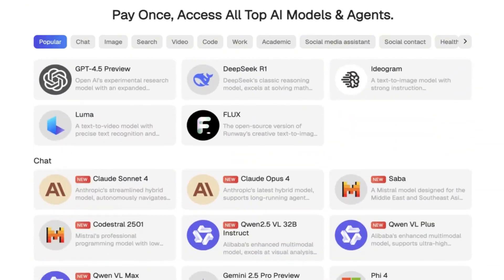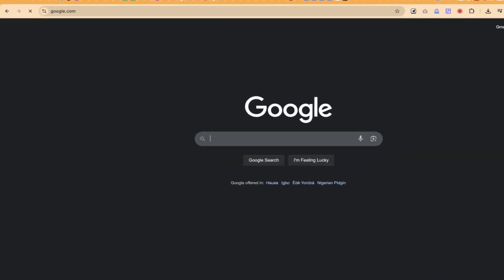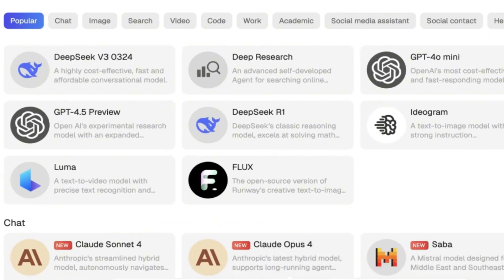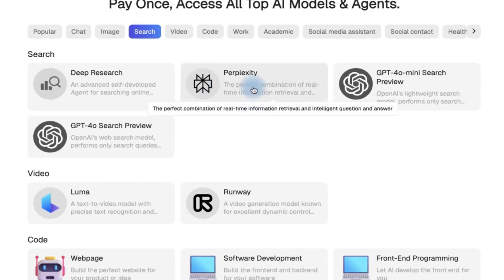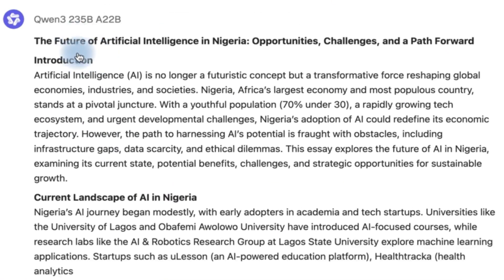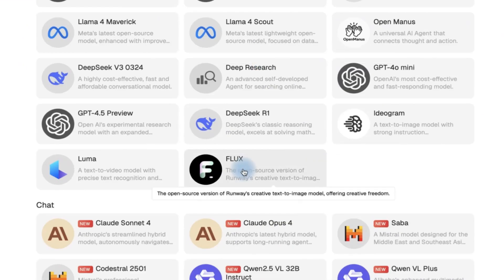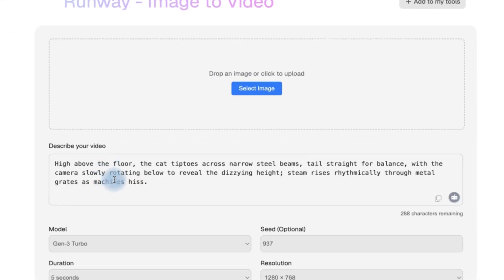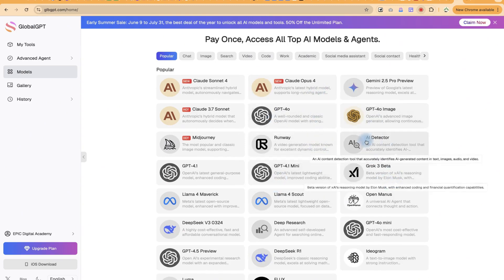Stop Wasting Money on AI Tools – Try This All in One Platform!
🔥 Tired of spending hundreds of dollars on multiple AI tools every month? You're not alone. Whether you're a student, content creator, digital marketer, or entrepreneur, keeping up with the best AI tools for every task — writing, designing, researching, editing, automating, and brainstorming — can burn a serious hole in your wallet.
But what if I told you there’s now an all-in-one AI platform that gives you access to dozens of premium tools like MidJourney, ChatGPT, Perplexity, Runway, Ideogram, Luma AI, Flux, and many others... all in one single place?
Welcome to GlobalGPT — your ultimate gateway to over 100 powerful AI tools for content creation, business, education, and productivity, for just $8.90 for the first month. That’s right — no more juggling tabs, creating multiple accounts, or breaking the bank.
In this video, I’ll give you a full GlobalGPT review, showing you exactly how to use this game-changing platform to save money on AI, boost productivity, and even discover AI tools to make money. Whether you're looking for AI tools for students, AI tools for digital marketing, or simply AI tools for creators, GlobalGPT brings them all together under one dashboard — fast, affordable, and incredibly powerful.
Gone are the days of needing separate subscriptions for design, copywriting, video editing, and automation. With GlobalGPT, you get a curated list of the best new AI tools — all fully integrated and ready to help you grow, earn, and create. From AI automation tools that can run your workflows on autopilot to tools that help you make money online with AI, it’s everything you need in one place.
This isn’t just a tool — it’s a complete ecosystem for modern creators, businesses, and learners. Whether you're building a brand, scaling a side hustle, or starting a YouTube channel, this platform helps you do more, in less time, with smarter AI.
So stick around, because I’m about to walk you through how to unlock this treasure chest of powerful AI tools for business, content, productivity, and beyond — and how you can start